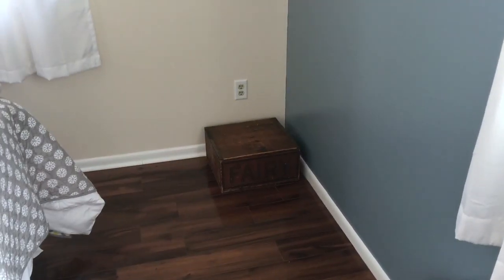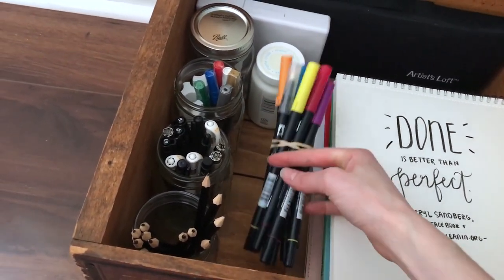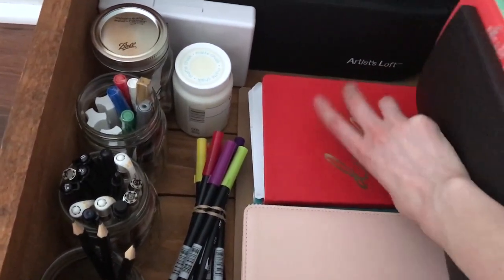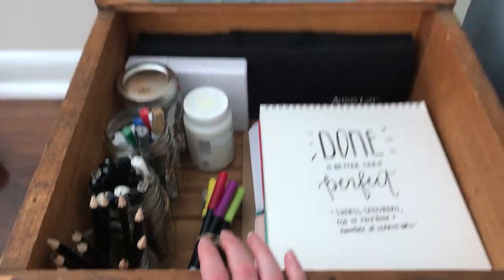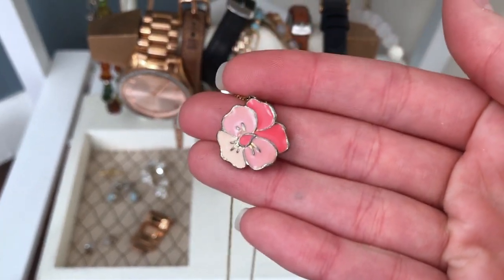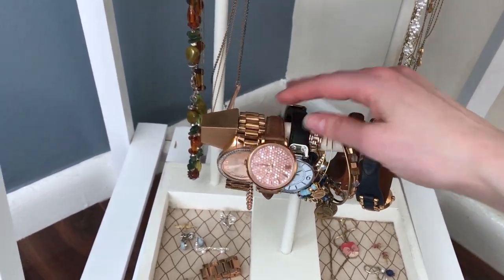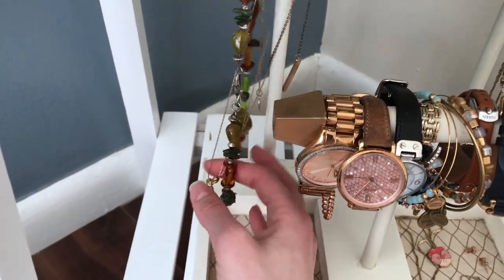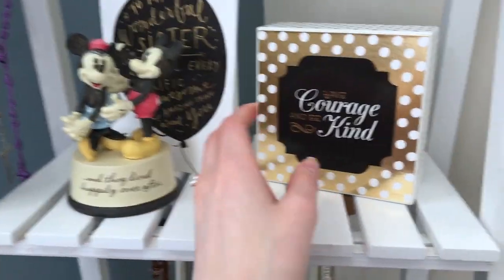Can Minimalists Have Collections? YES! How I Organize My Jewelry & Art Supplies In My Tiny Apartment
Hello, everyone! In today's video, I wanted to show you what I've done with my drawing supplies. In my videos, The Dangers of Minimalism and the Biggest Lesson Minimalism has Taught Me, I explained how I discovered that too much of anything (yes, even moderation!) can prevent you from living a fulfilling life.

When I first began my minimalist journey with a massive home decluttering and culling, I decided to get rid of pretty much all of my art supplies. I donated all of my pencils, markers, sketchbooks (old and new), digital paintings, frames...essentially everything.

For months, I lived without creating any artwork. This seemed to be fine, but after some soul searching I realized that "fine" actually was the absence of joy for me when it came to art. In that moment, I understood just how important art is to me. With a newly found interest in hand lettering, I decided to repurchase drawing tools and sketch books.

Here I am today with a video that shows you just how I organize those supplies. And, as a bonus I will show you my minimalist jewelry collection. The best part about these collections is that they also contain several sentimental pieces; and you can see how I have put some easy display rules into practice so I can appreciate and/or use these items daily.

I hope this video helps you! Thank you for the continued love and support.
xoxo -Barnetta

Botanical Line Drawing By Peggy Dean

The Ultimate Brush Lettering Guide By Peggy Dean

Tombow Fudenosuke Brush Pen 2 Pens Set

Uni-Ball Signo Broad Point Gel Impact Pen White Pens:

Tombow Dual Brush Pen Art Markers

Lemome Bullet Journal: